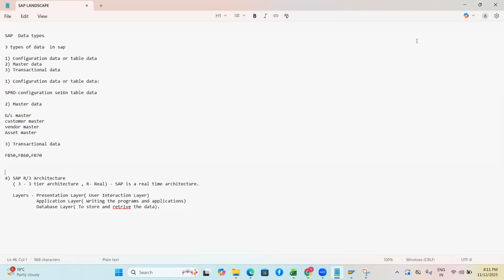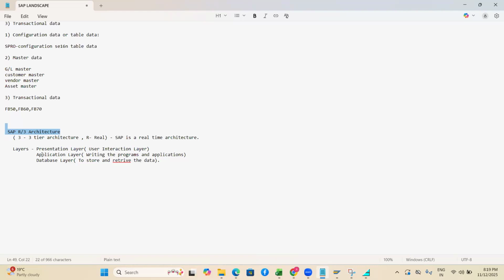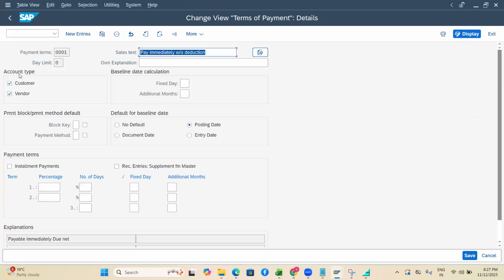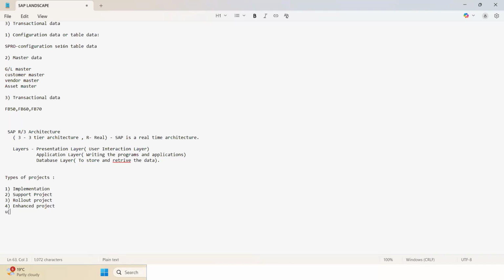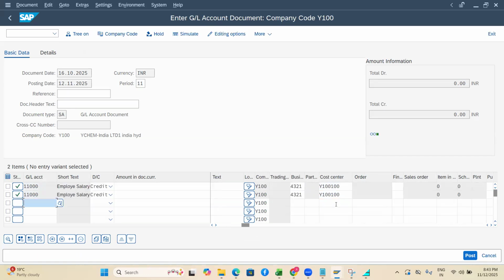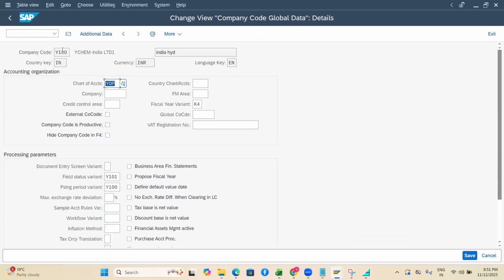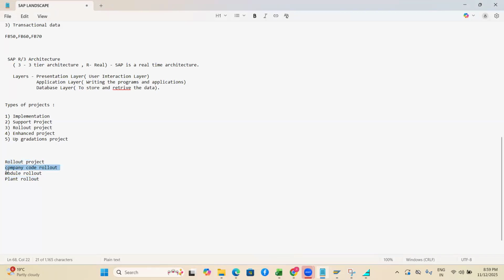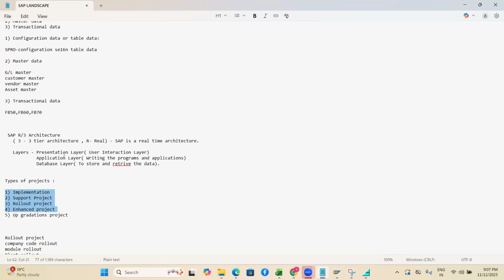SAP FICO H4 HANA - Day 2 | VTS SCHOOL | SHYAM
Welcome to our SAP FICO HANA training series! This course is designed for both beginners and experienced professionals who want to master SAP FICO on the HANA platform.

In this video, you will learn:

Introduction to SAP FICO and HANA integration

Core modules: Financial Accounting (FI) & Controlling (CO)

Configuration and master data setup

Key transactions, reports, and real-time financial processes

Whether you are preparing for certification or want to advance your career in SAP finance, this video will give you the knowledge and skills to excel.